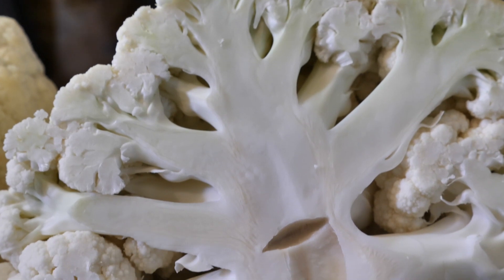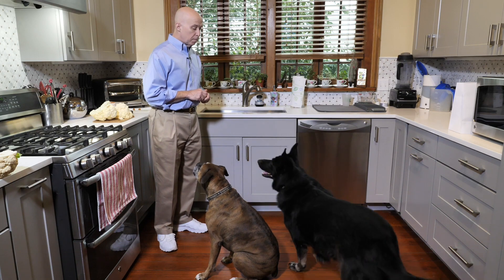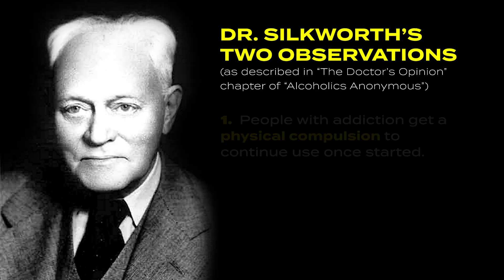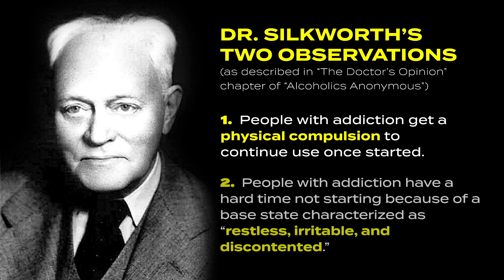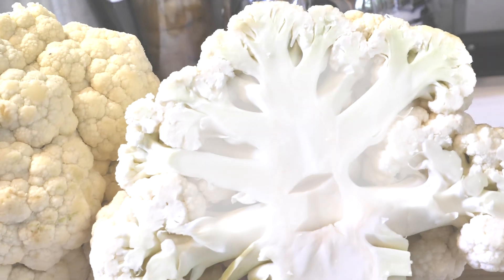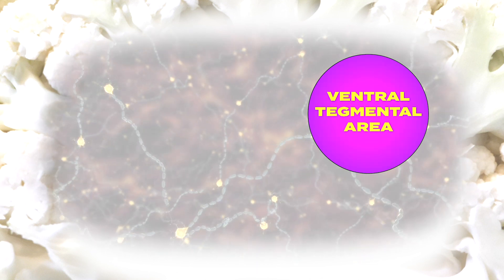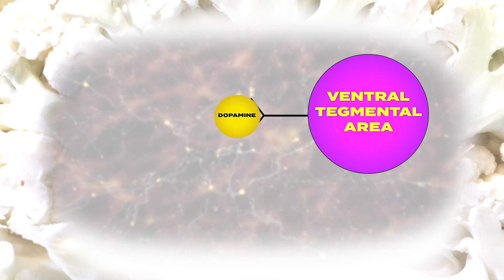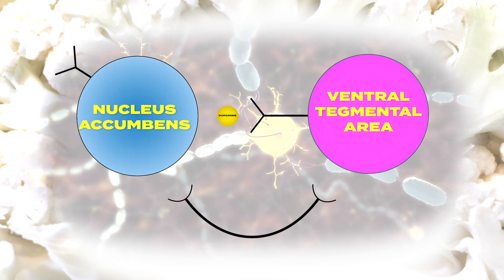Dopamine Tone - Part 1 (Episode 8)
Dopamine tone is our primal reward and alarm system, helping the rest of our brain determine if everything is OK, or if we’re in mortal danger and need to act quickly to resolve that problem. It is this area of the brain and dopamine tone where we’ll start to unpack Dr. Silkworth’s two observations about people with addiction: that they experience compulsive use of a reward (they can't stop once they've started), and can’t abstain from that reward due to a base state best described as "restless, irritable, and discontented."

Welcome back. Last time, we used a cauliflower to show you where the mammalian midbrain reward system is. We used a cauliflower because even though the brain is an incredibly complex organ, the ideas we’re talking about are really simple. There’s an outside, flowery part to the brain: the cortex, which is evolutionarily new. There’s a brain stem, which is incredibly evolutionarily old. And then, there’s that middle part that all mammals—you, me, the dogs—all have in common. We said that that’s where we’re going to have to look to find Dr. Silkworth’s two core phenomena of addiction.

Now, just to remind you, those were: first, that someone with addiction, when they take a rewarding substance, gets a physical compulsion and can’t stop taking that substance. We’re going to call that compulsive use. The second core phenomenon was that people with addiction have a difficult time not using because they have a base state in which they feel restless, irritable, and discontented.

We said that the answers were going to lie in the mammalian midbrain. And today we’re going to focus down on that to show you why. But first, I need to warn you. We’re going to talk about parts of the brain, fancy Latin terms—don’t worry about any of it. None of it is going to need to be remembered. There’s no test at the end of the video.

So we’re going to start by drawing the ventral tegmental area. It’s a group of cells but we’re just going to draw one cell body. And then there’s the axon; that’s the arm of the ventral tegmental area that reaches out to another group of cells and sends the signal. In this case, the ventral tegmental area makes and uses a chemical called dopamine to send a signal to another group of cells called the nucleus accumbens. When you have enough dopamine at the nucleus accumbens, the nucleus accumbens sends another signal off to a part of the cortex that tells your brain, “Everything’s fine. We’re good down here. We’ve got enough. Survival’s assured! Go ahead and use that thinking part of your brain; go ahead and focus on things. Read a book—even read a textbook. Make a plan; think about the future. If somebody comes up to you on the street and wants a dollar, no problem! If your neighbor needs help building a fence: no problem! You’ve got enough; you can share.” These are all things that we can do when we have enough dopamine.

When we don’t have enough dopamine, though, it’s an entirely different signal: “Don’t be thinking about the future. Read a textbook? No, burn it for fuel! You’re probably freezing to death.” It is a survival signal to focus right here, right now, on you to fix this problem.

So this low dopamine signal, which we’re going to call dopamine tone—this low dopamine tone creates behavior in us as a way of trying to fix the problem. We’re restlessly looking around for the fix to the situation. Maybe it’s heat, maybe it’s more food, maybe it’s shelter. We’re quite irritable with anything that distracts us from that search. And if we do find something from outside that maybe doesn’t fix the problem permanently but makes us feel better temporarily—like a drug—it only lasts a little while, so we can never stay contented.

Low dopamine tone at the Nucleus Accumbens: that’s the core of "restless, irritable, and discontented." You’ve all felt this, or at least a bit of it. Maybe you went too long without food. Maybe you really were stuck in the cold. Maybe your life really was in danger. Or maybe you were just hangry after too much birthday cake. You felt it a little bit; but people with addiction feel this low dopamine tone 24/7.

But why do they feel that way? Well, for that we’re going to have to explain a few more things about the nature of dopamine and its signal at the nucleus accumbens, and we’ll get into that next time.

I hope you join me. Until then, be well.

Directed and edited by Daniel T. Fox & Ellie Wetsman for Kulanu Productions
Original “Ending Addiction” Theme by Casey Wayne McAllister